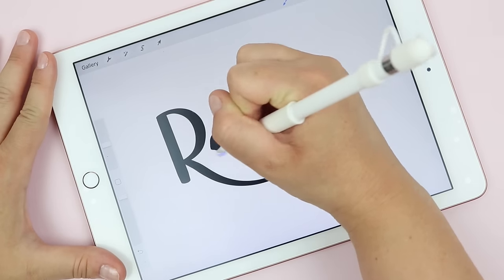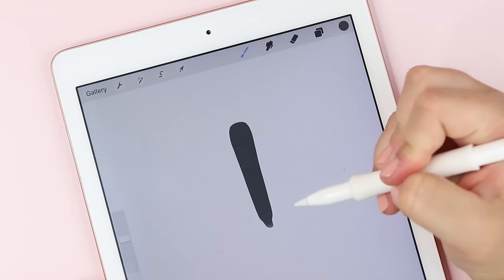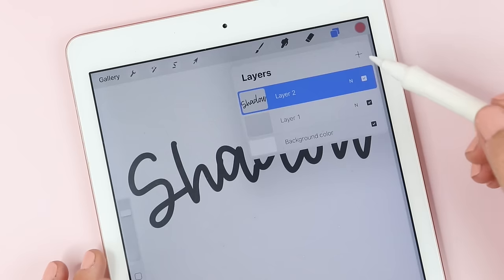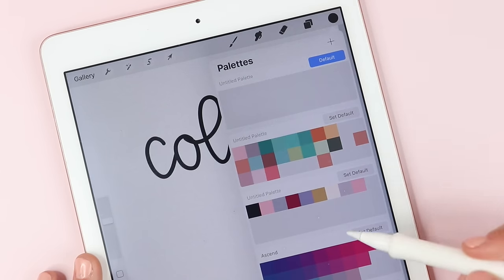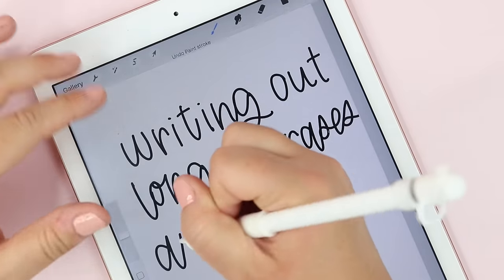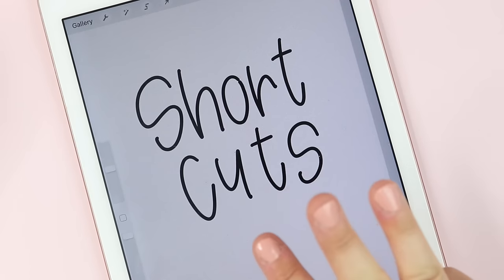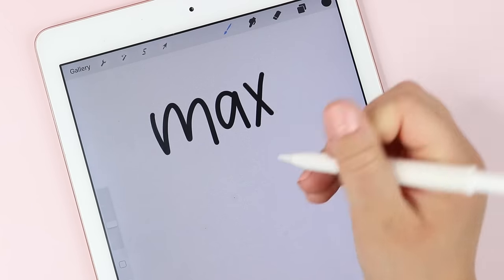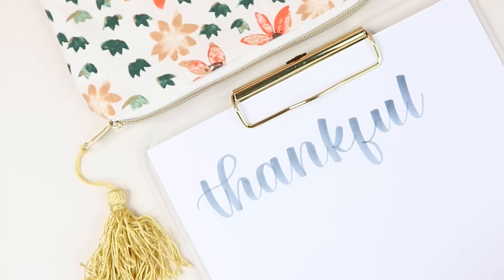PROCREATE LETTERING FOR BEGINNERS - IPAD TUTORIAL HOW-TO & BASICS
Let's learn procreate lettering! This beginner friendly tutorial shows you the basics of procreate or iPad lettering using the Apple Pencil! Click "show more" for timestamps & links! Let me know if you have any questions in the comments.

0:00: Setting up your canvas
1:48: Procreate Brushes
3:25: Layers and how to do drop-shadows in Procreate
4:30: What does the procreate toolbar mean?
6:19: How to change your colors when drawing in procreate
8:39: Moving things around in your procreate drawing & resizing your words.
10:04: Shortcuts and gestures for procreate
11:07: Using the color-choosing tool in procreate
11:58: How to change the color of your display in procreate
12:32: How to create cleaner and smooth lines using the streamline feature in procreate
14:56: Read the blog post here

Details about the iPad that I'm using in this video (iPad vs. iPad Pro comparison)

Learn how to handletter with my FREE 7 day mini course

*iPad that I'm using in this video is not the iPad Pro, but the regular iPad. Check to see the current models that support procreate lettering with the Apple Pencil

Amazon Basics Brush Pens